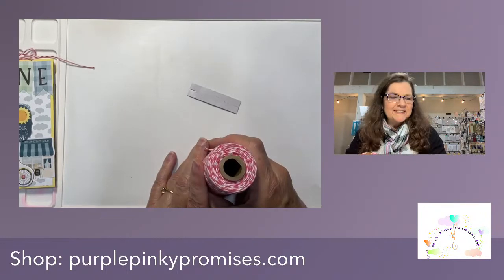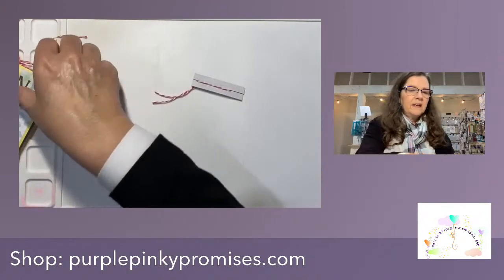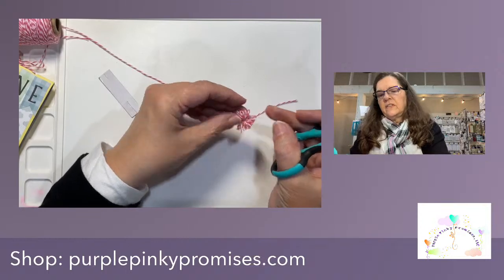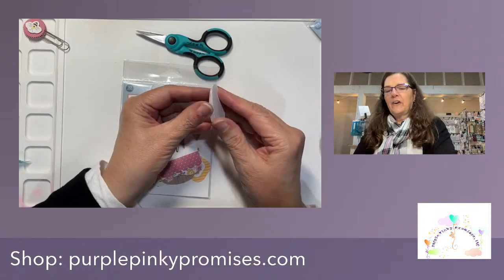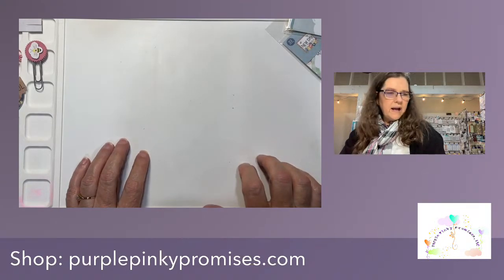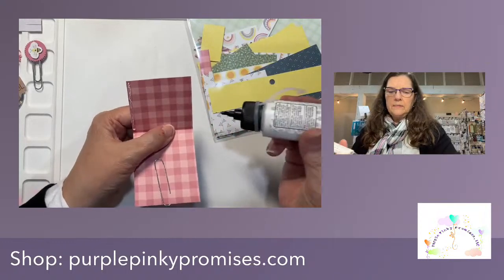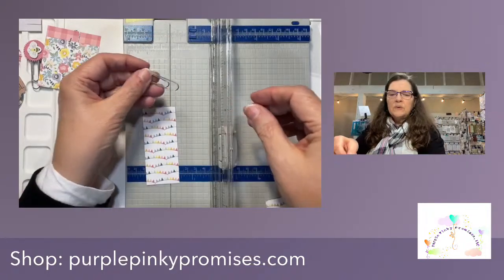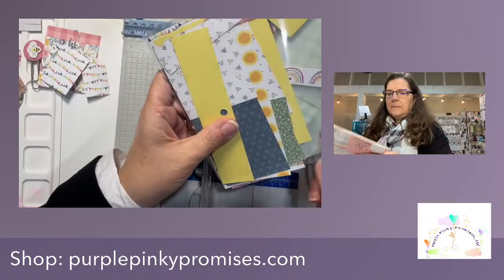Part 4 New Day by Echo Park-Mini Album-Embellishing!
Let’s create some embellishments for this little album!